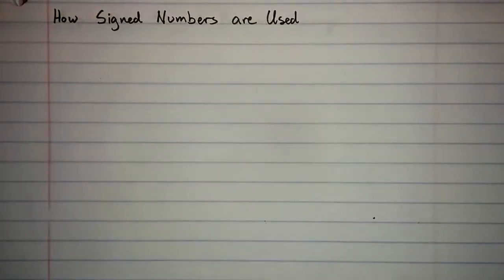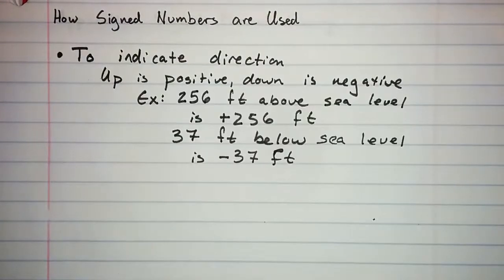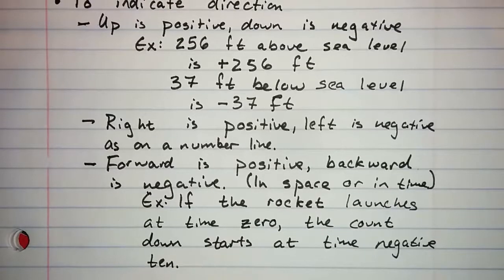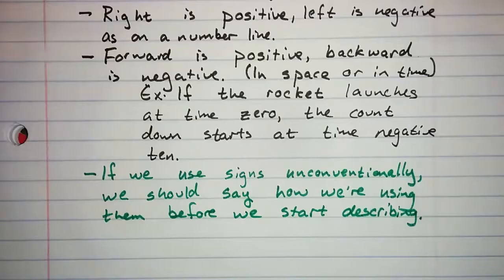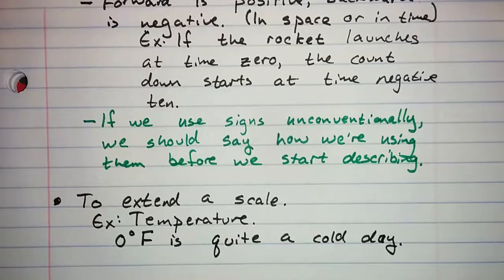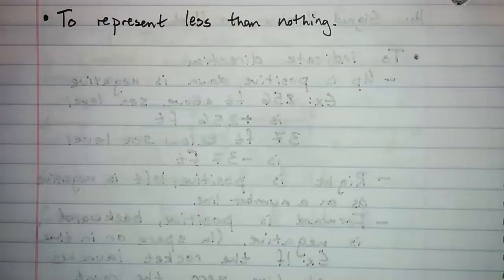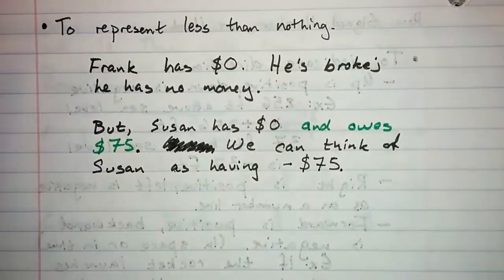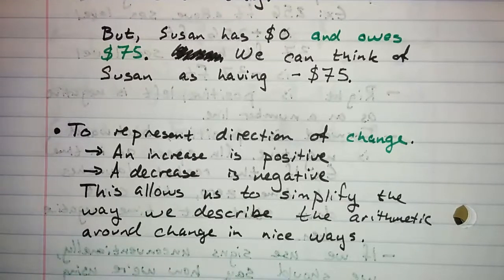C.1.3 - How Signed Numbers are Used